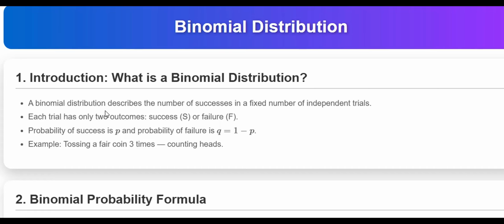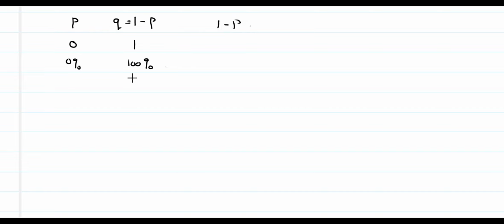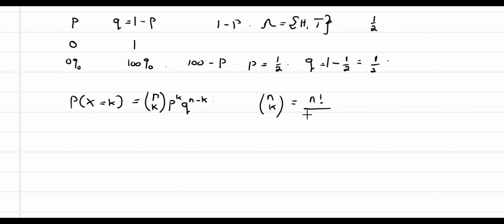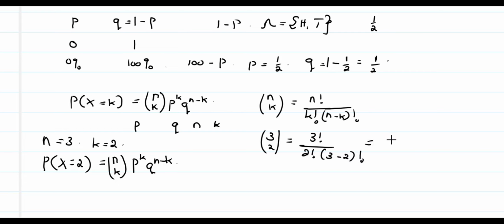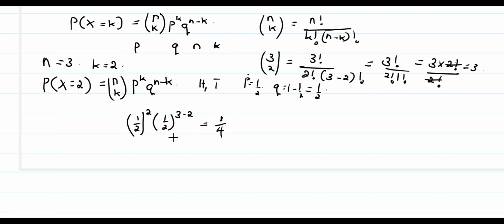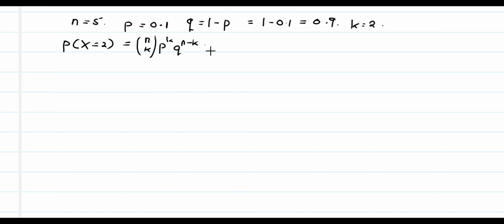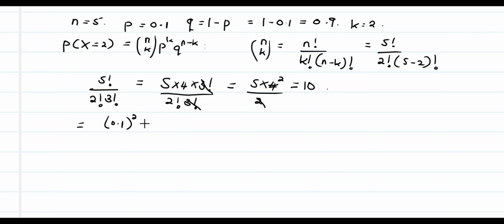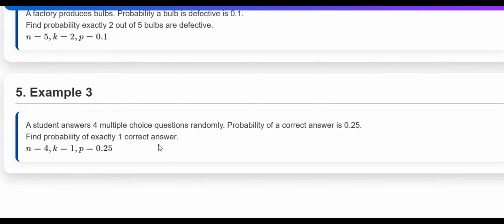Binomial Distribution: Make It Click | A-Level Maths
Learn the Binomial Distribution in a clear and exam-focused way. In this GCSE Math lesson, I explain the Binomial Distribution step-by-step so you can understand when it is used, what the conditions are, and how to calculate probabilities correctly.

In this video, you will learn:
• What the Binomial Distribution represents
• How to identify binomial situations in real problems
• How to calculate probabilities using the binomial formula
• How the Binomial Distribution appears in GCSE and IGCSE exam questions

The lesson is structured to match the needs of GCSE, IGCSE, KS3, and KS4 students, giving you a simple foundation without unnecessary complexity. By the end, you will understand the Binomial Distribution well enough to apply it confidently in both classwork and examinations.

If this lesson helps you, make sure to watch my related videos on Bernoulli trials and probability basics for a complete understanding of how the Binomial Distribution works.